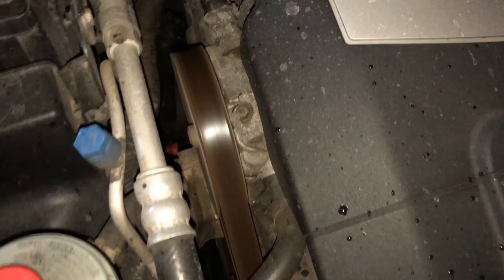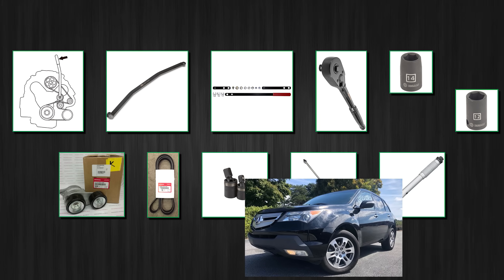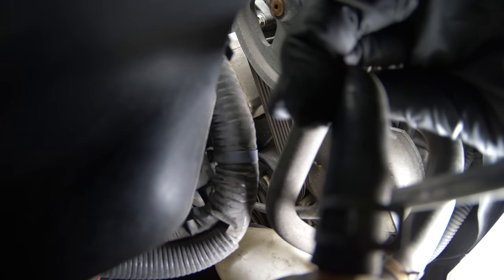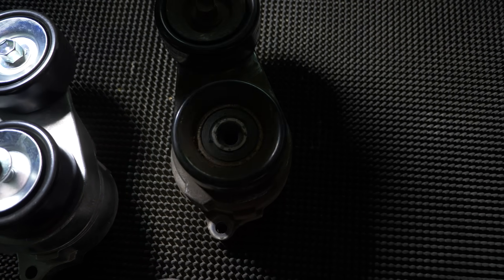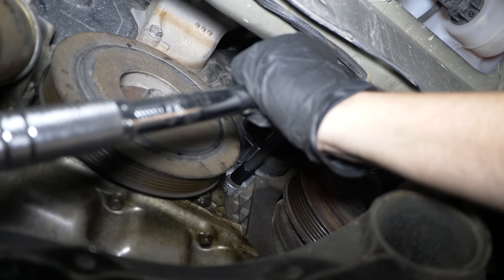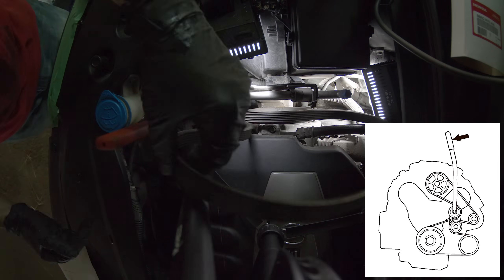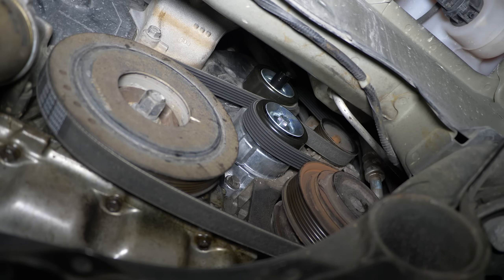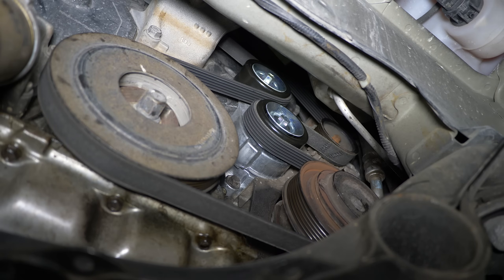Acura MDX Noisy Drive Belt Tensioner replacement DIY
"Make Acura Great Again"
Season 3, Episode 4

In this episode I will be fixing the noisy drive belt tensioner.

Table of contents:

1:17 - Tools needed.
2:35 - Removing the drive belt.
3:02 - Removing the drive belt tensioner.
4:33 - Installing the new belt tensioner.
6:19 - Installing the new drive belt.

You can fix a similar issue on other Acuras/Hondas or pretty much any other car using this video.

Proper torque:
12mm bolt: 22 Nm or 16 lbf-ft
Lower pulley 14mm bolt: 44 Nm or 33 lbf-ft
Upper pulley 14mm bolt: 80 Nm or 59 lbf-ft

Here are the links to some tools I used or recommend using for this video:
Idler pulley (bottom one): 31190-RCA-A02

Tensioner pulley (upper one): 31180-RCA-A02

Drive belt: 56992-RV0-A05